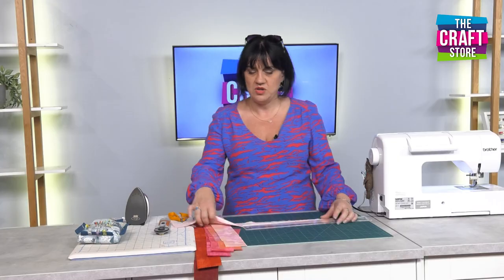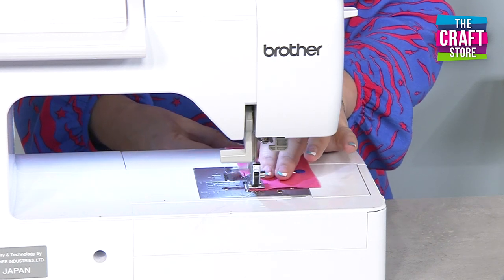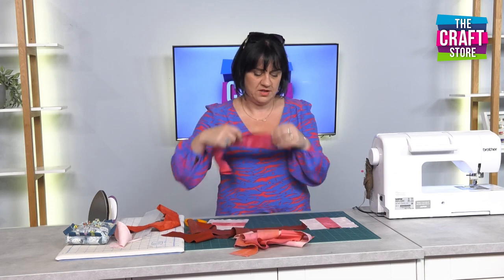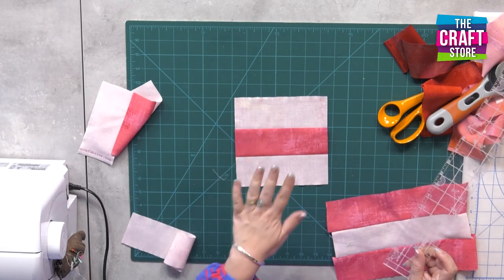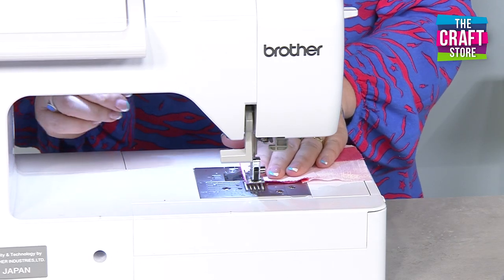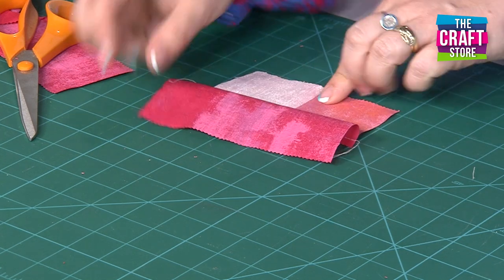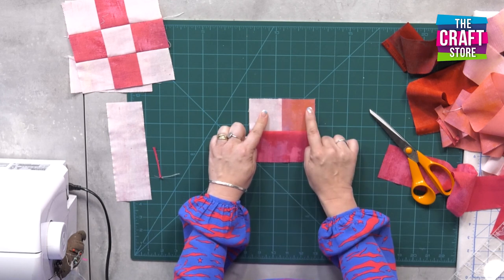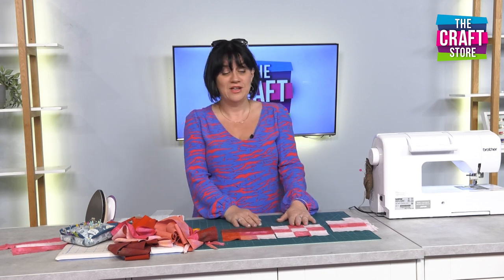Learn different types of block sewing with White Gecko | The Craft Store Tutorial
Join Sara form White Gecko here in our Craft Room as she teaches us how to block sew. The 3 different sewing blocks you will learn in this video is rail fence, half-log cabin and a 9 patch. All suitable for all abilities which means you can easily give them a go!